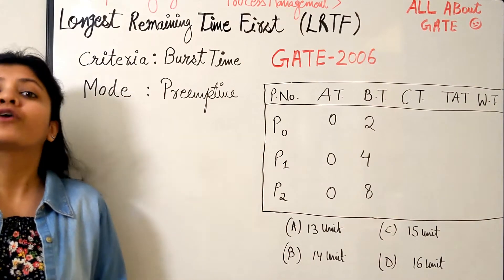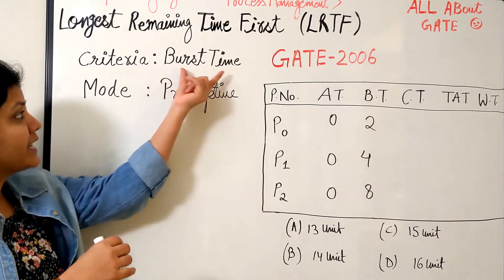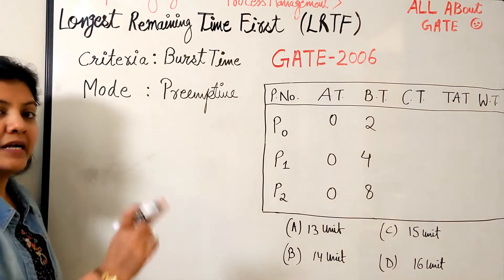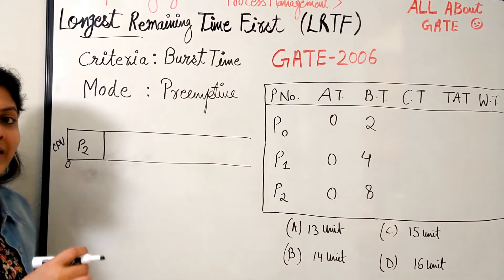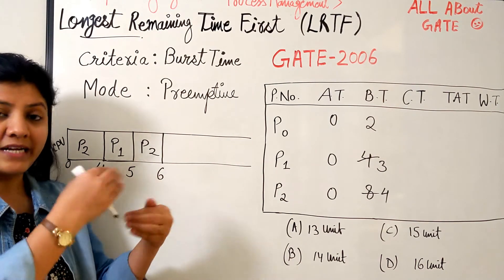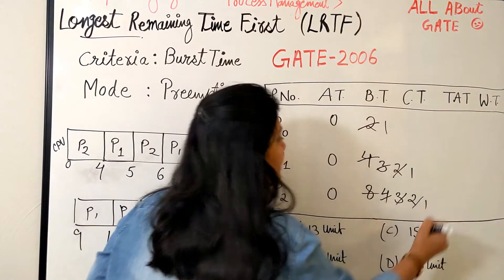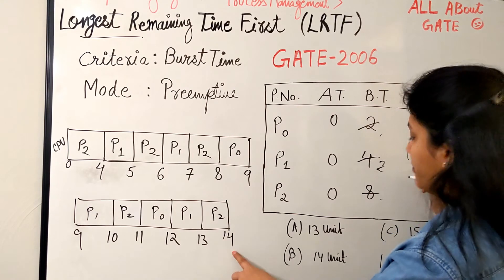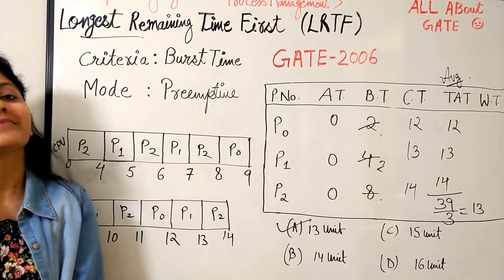Longest Remaining Time First(LRTF) | Gate 2006 | Longest Job First Algo | OS QuickR Session 16